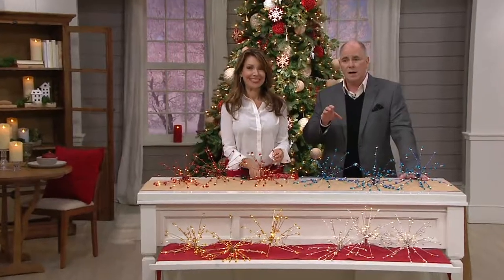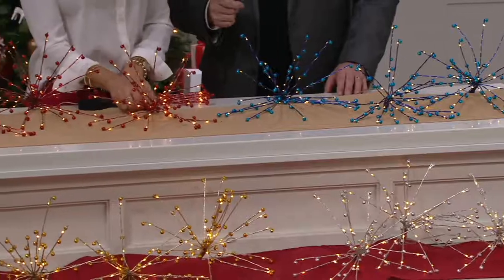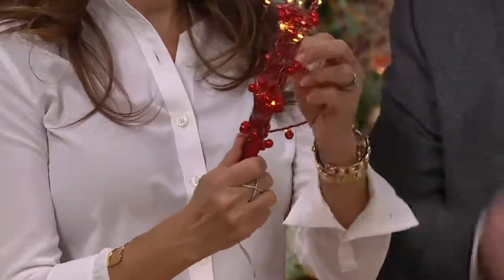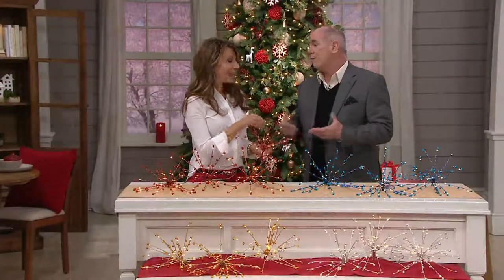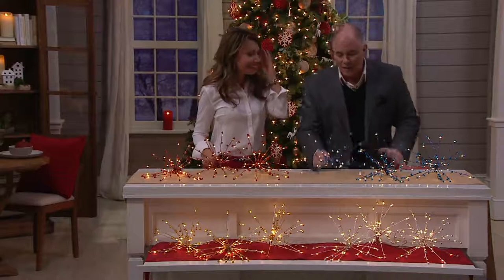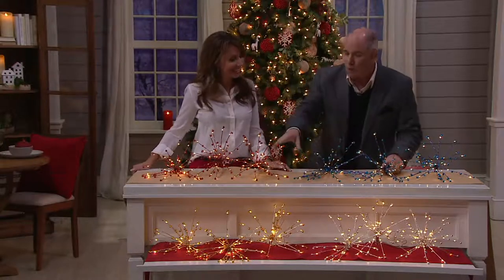Kringle Express Set of (3) 9" Jingle Bell Picks on QVC